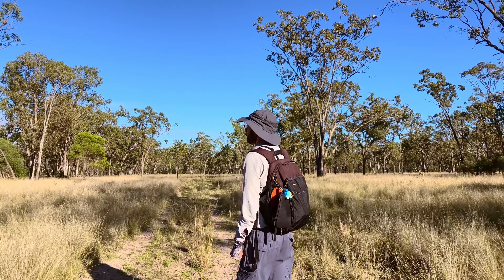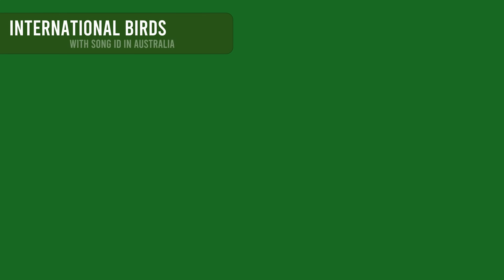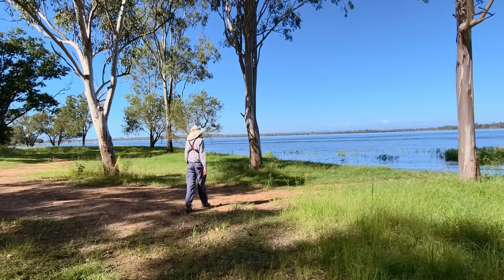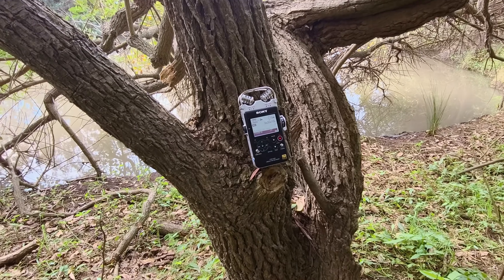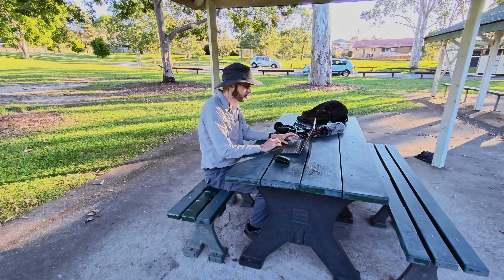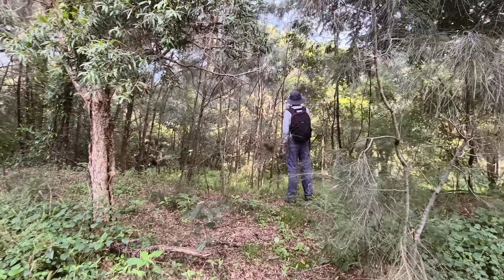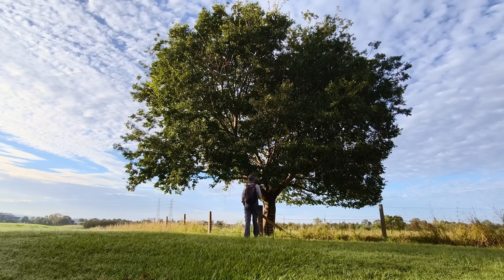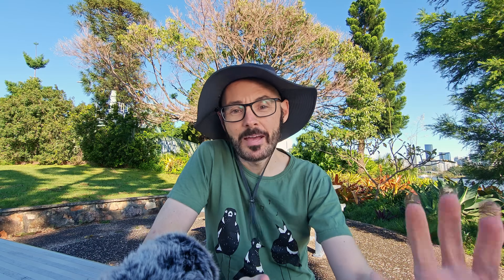Bird Song Identification App - Australia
Discover the best app for identifying Australian bird songs and see how the community is working to make it even better! Whether you're a seasoned birder or just starting out, this tool helps you recognise bird calls with ease.

Bird Recordists Facebook Group (updates on Merlin and recording efforts, also quarterly meets):

Got recordings you’d like to contribute? If you’re looking for guidance on uploading them to eBird, this video walks you through it: